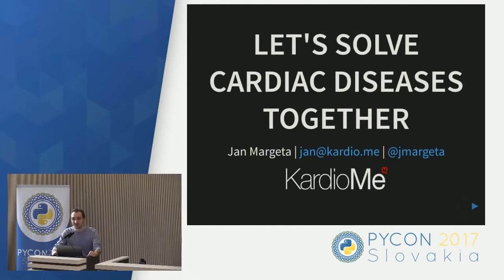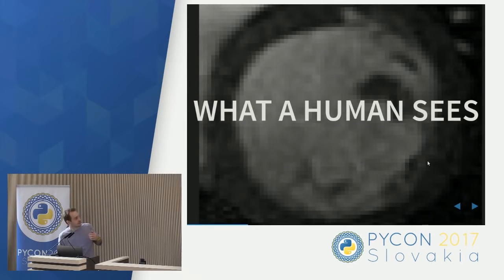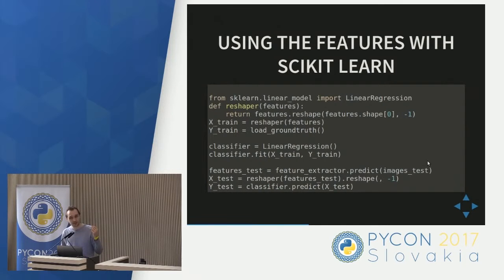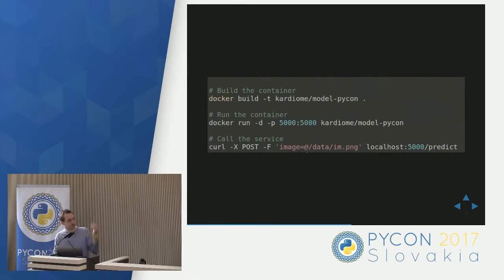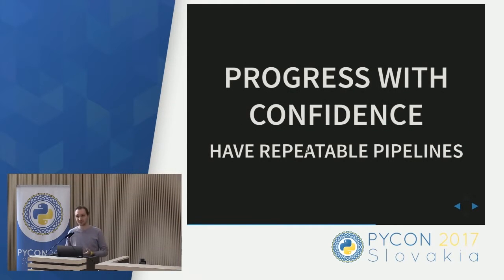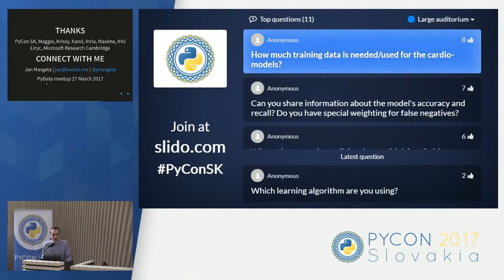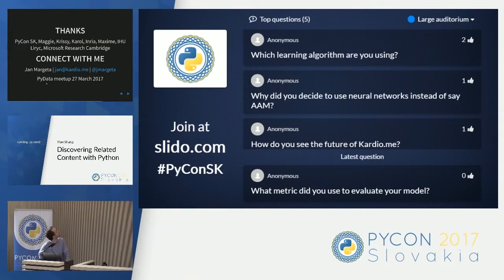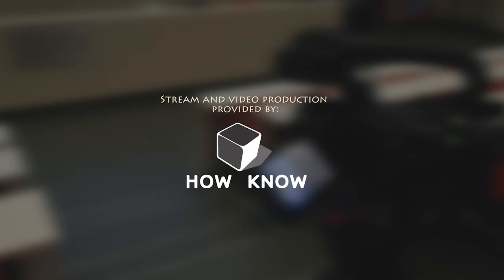Jan Margeta - Let's solve cardiac diseases together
Are you thinking of applying computer vision and machine learning in your new projects? Are you excited about artificial intelligence and the future of healthcare? Then join us for this talk, and at least for a moment become a part of our start-up journey at KardioMe. Come and learn about our own hearts' function and how we use Python for automated medical image analysis to improve understanding of our cardiac anatomy from computed tomography and magnetic resonance images. Together, we will see tools making our healthcare at least a bit more efficient, tools empowering all of us to take better care of our health. I will share with you some our experiences from building prototypes to deploying machine learning systems for automated medical image analysis. I will show you how deep learning with convolutional neural nets can solve some of your computer vision challenges too and how to pick your machine learning framework and image processing library (featuring Keras with Tensorflow, MxNet, scikit-learn, OpenCV, scikit-image, and SimpleITK)